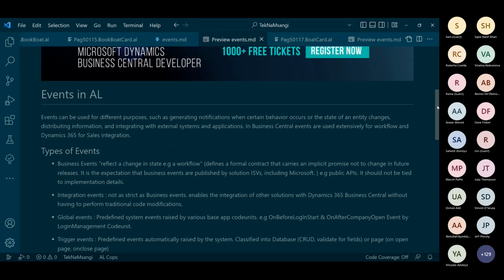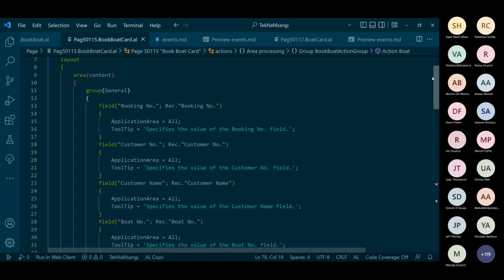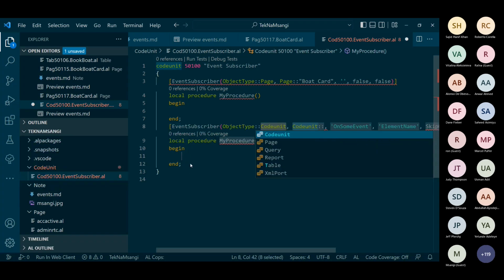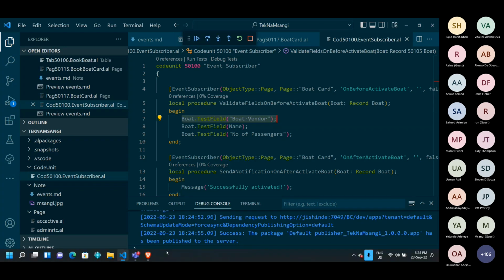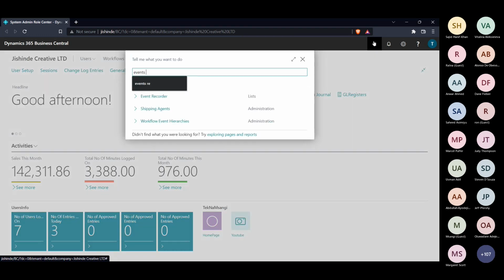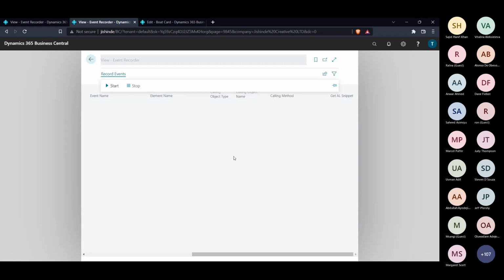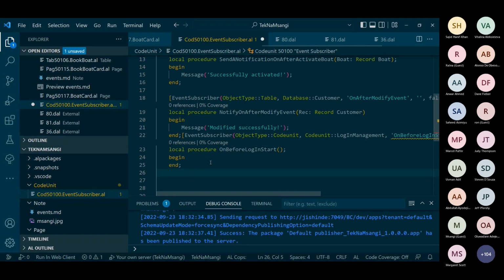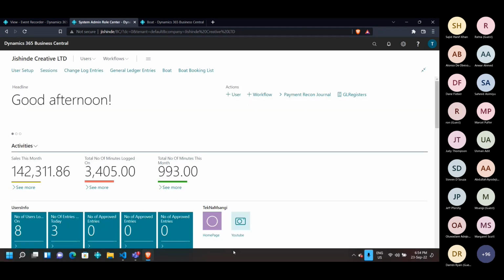Publish & Subscribe to events in business central - Business Central Bootcamp 2022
The extension model heavily relies on events to perform custom tasks on, before, or after the main process has run. If done well, event-driven extensions are seamless. The session will cover first subscribing to events in the base application after which we will be able to publish our own events for other developers while factoring the best practices to event-driven development.